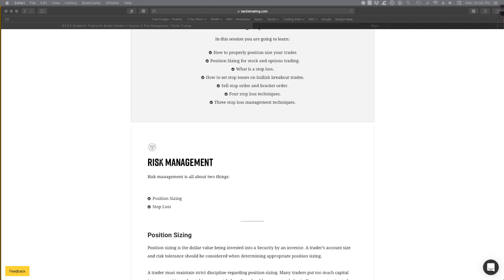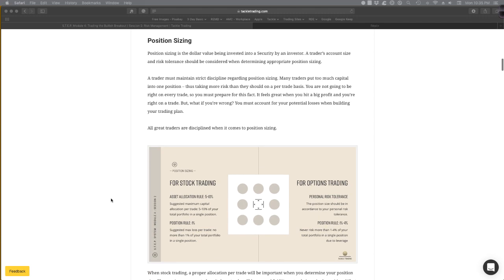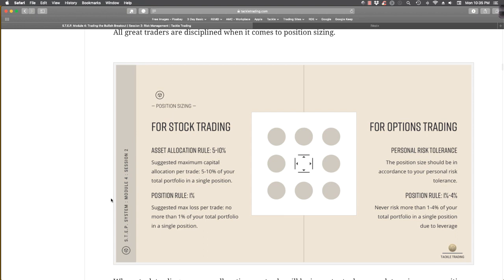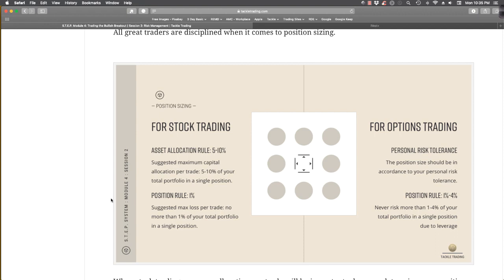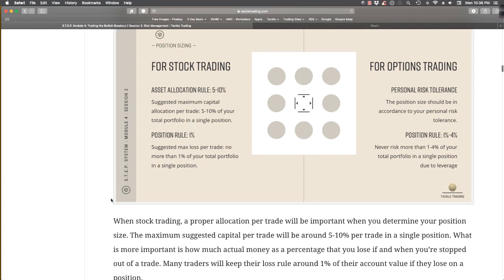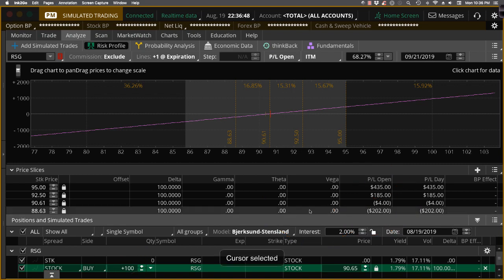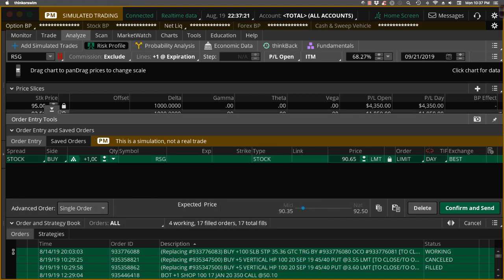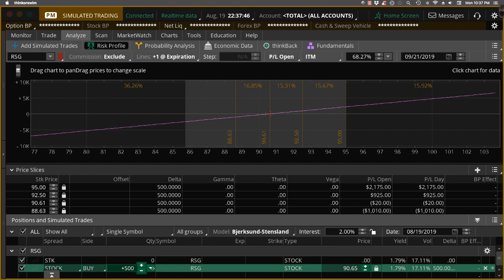Trading Concept Check: Position Sizing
Size matters when it comes to trading, position sizing properly is vitally important to the health and wellbeing of your portfolio, there is an old Wallstreet saying, there are old traders and there are bold traders, but there are no old bold traders.

Disciplined and conservative position sizing is a must, trade small to win big, add to winning trades, reduce position size and exit losing trades and always always always position size to your personal risk tolerance and follow your step system rules faithfully.